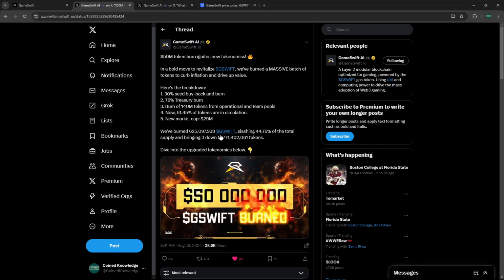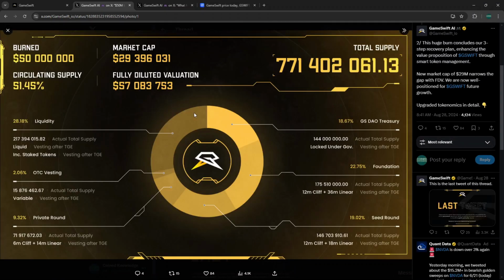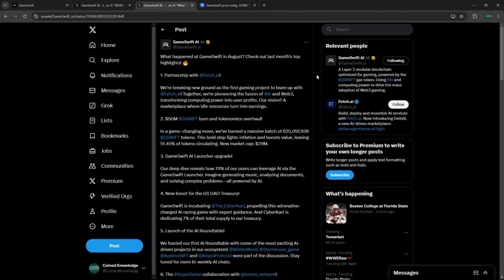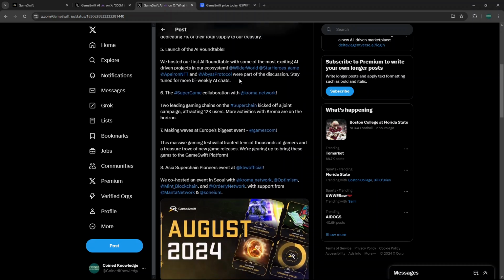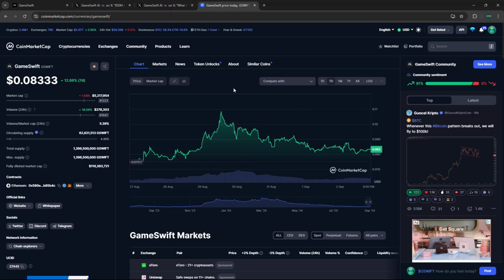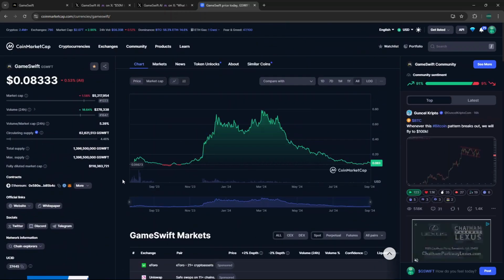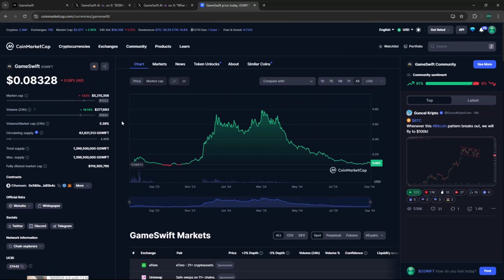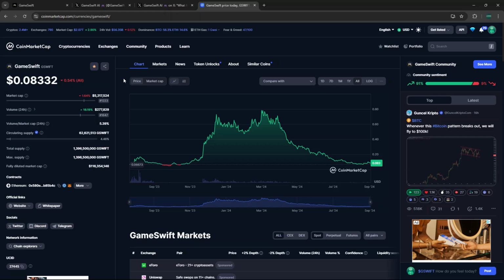Game Changing Updates For $GSWIFT! | GameSwift (Do Not Miss This One!)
Today we look at one of the hardest building projects in the gaming sector with a huge ecosystem change being GameSwift!

Earn Money For Free Just To Drive Your Vehicle!💵